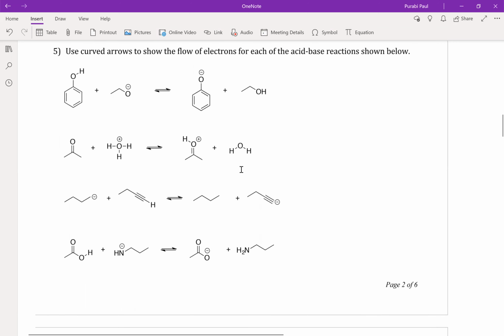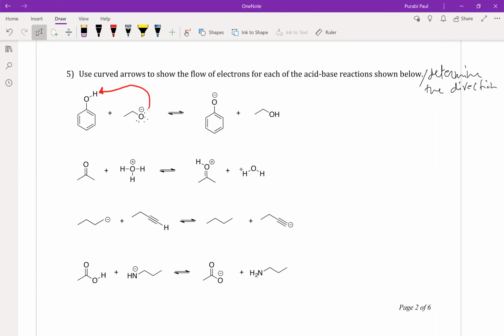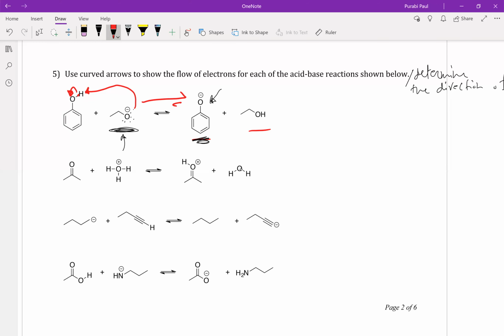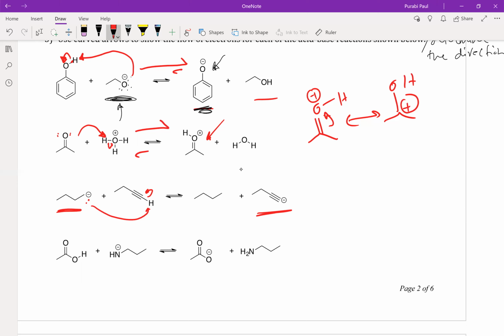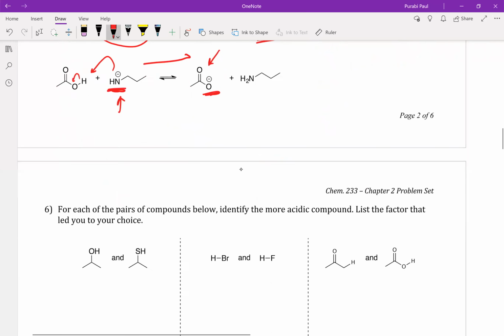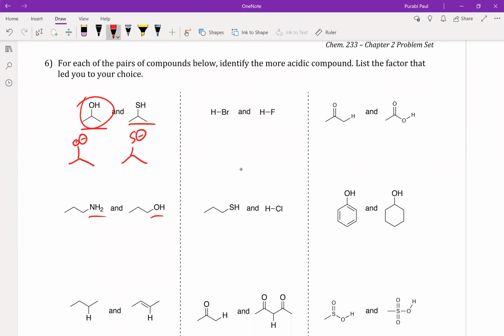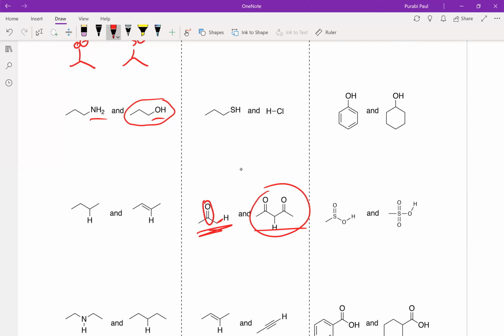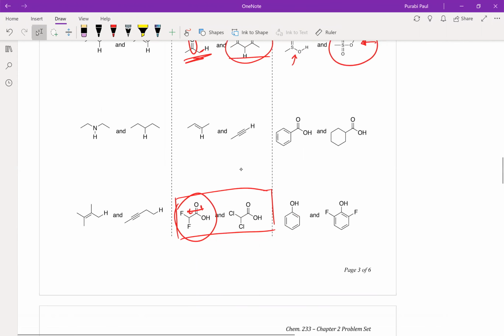Chem 008C (Pirrung) Acid-Base Review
the Worksheet is in google drive. My O vs S explanation is wrong. I'll explain in my session.